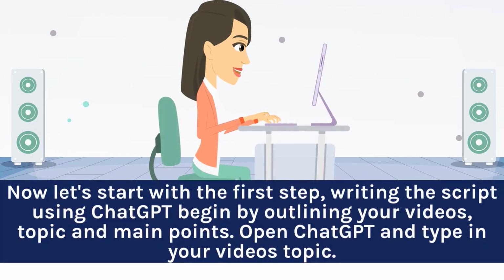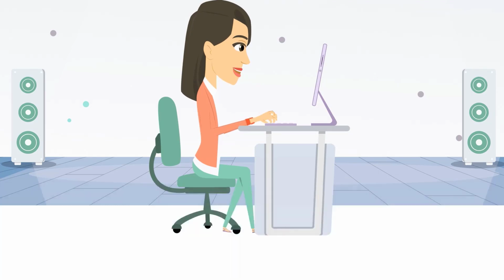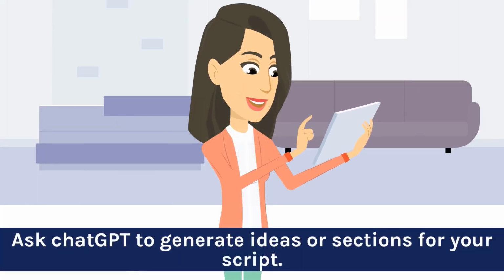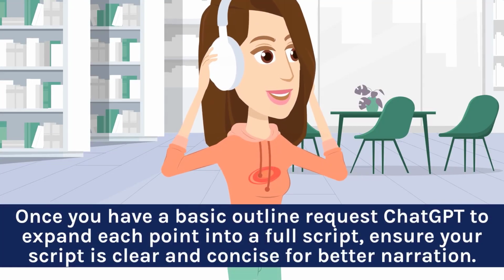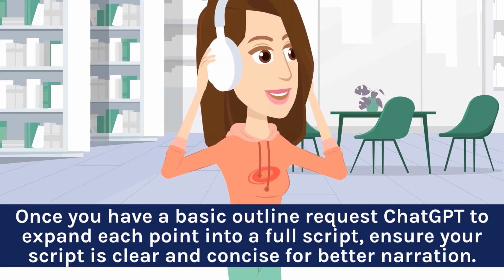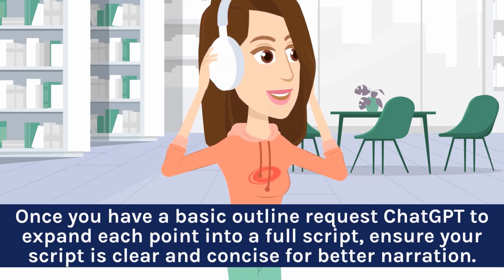Create Animated Videos With These Three AI Tools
In this video, we will be discussing Create Animated Videos With These Three AI Tools.

Learn how to create amazing animated YouTube videos with ChatGPT, ElevenLabs, and SteveAI! Join us in this tutorial as we explore the role of each tool in the process. From scripting with ChatGPT to realistic voiceovers by Eleven Labs and animation with Steve.AI, we'll guide you step by step.
Discover the secrets of creating captivating animated YouTube videos using ChatGPT, ElevenLabs, and SteveAI! In this tutorial, we'll explain the unique role each tool plays in bringing your ideas to life. Learn how to write a compelling script with ChatGPT, add realistic voiceovers with ElevenLabs, and animate your video with SteveAI. Get ready to engage your audience like never before
Join us in this tutorial where we'll show you how to create animated masterpieces using ChatGPT, ElevenLabs, and SteveAI. With ChatGPT, you'll learn how to craft the perfect script, while EleveLabs brings your content to life with realistic voiceovers. Finally, let SteveAI work its magic and animate your video.